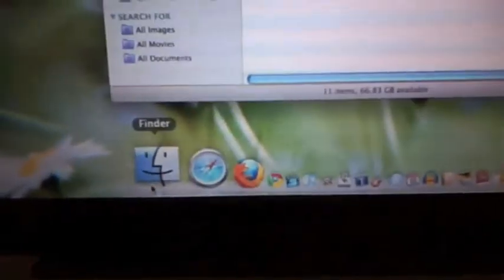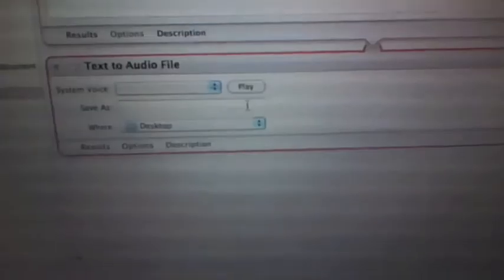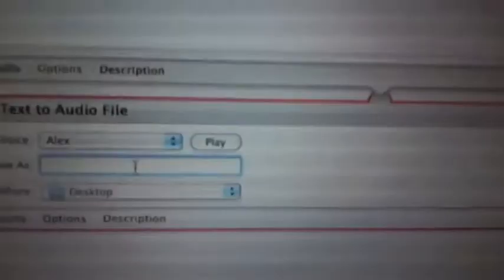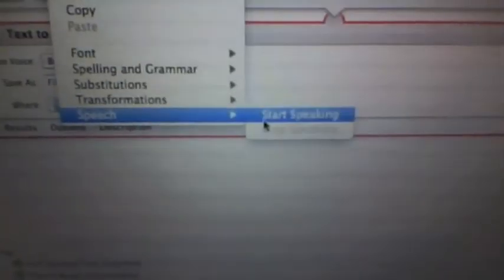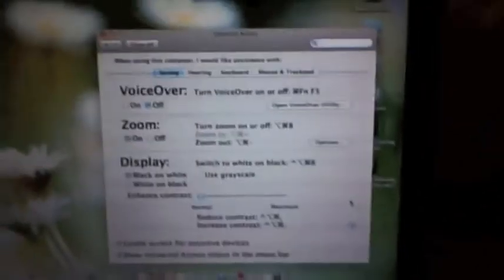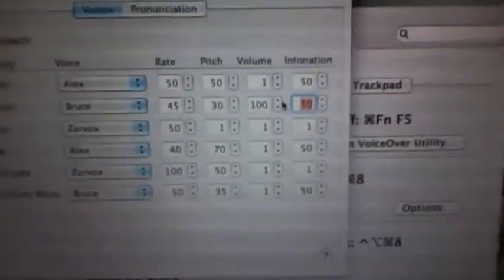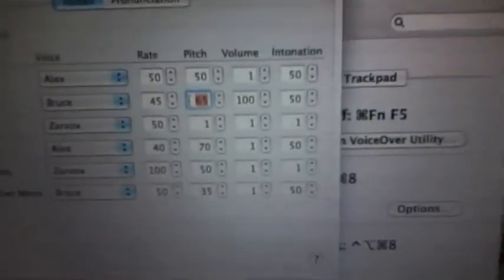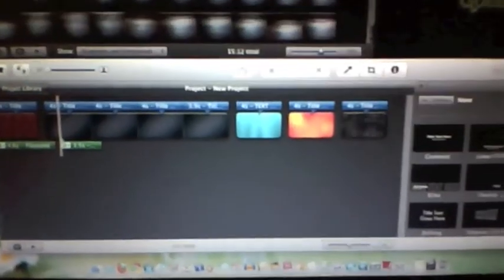How to Export Audio Files of the Voices found on Mac OS X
This is a reupload of the tutorial on how to make sound files on Mac OS X Leopard and above Also, this is the first video that I've uploaded that is more than 10 minutes long. Heck, this is also the first video that I've uploaded that is less than 15 minutes in length, albeit the fact that I can upload videos longer than 15 minutes.

I reuploaded this for two reasons:

1.) Not only because I am able to upload videos longer than 15 minutes (before that, just from 10 to 15)

2.) I paused too frequently, so I had to make a lot of cuts.

I strongly suggest keeping the negative comments regarding the cuts to yourself, I am very aware of that, as that I do not make these kind of videos very often. That's the best of my editing capabilities, so please give this video a chance.

About Camtasia for Mac, you can find more about it